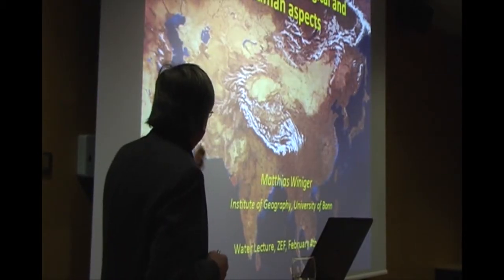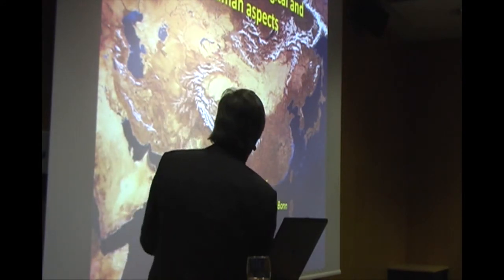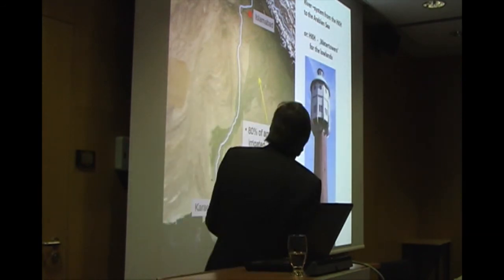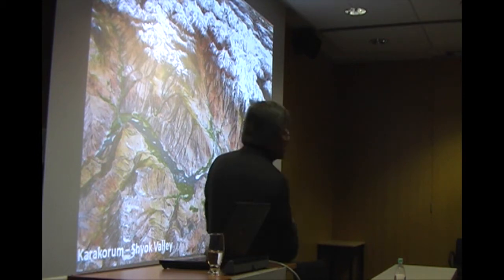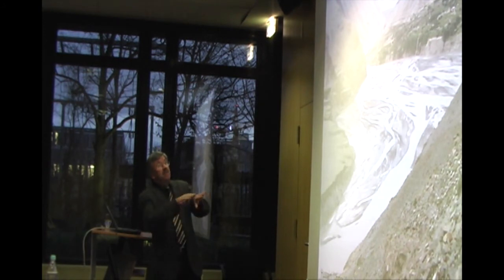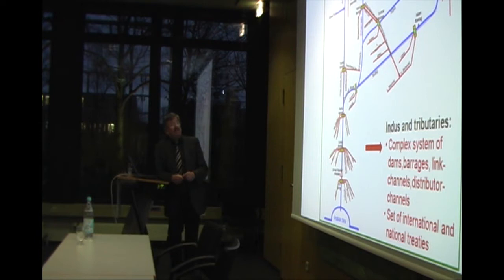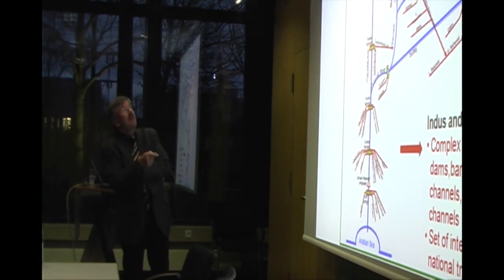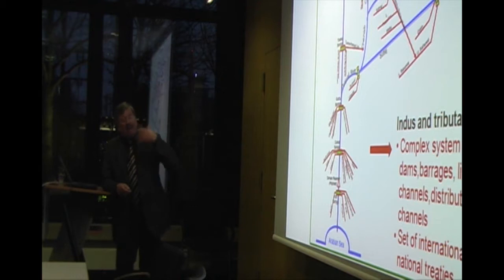Water Lecture on Indus River - ecological and human aspects - with Prof.em. Matthias Winiger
The Hindukush-Karakorum-Himalaya Mountain range is one of the largest cryospheric (water in solid form) repositories outside of the polar regions. Its melting water discharges into the Indus River which is the main source of water resources for 1.3 billion people. The lecture stresses the need for reliable data to ensure a balanced and effective use of cryospheric resources in the face of climate change.

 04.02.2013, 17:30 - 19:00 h